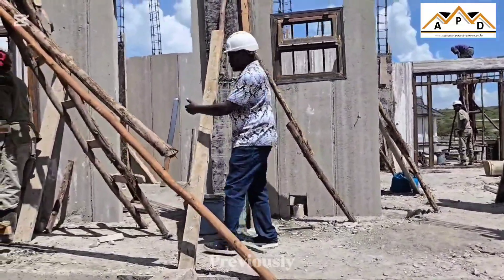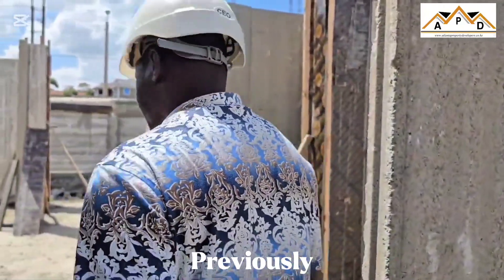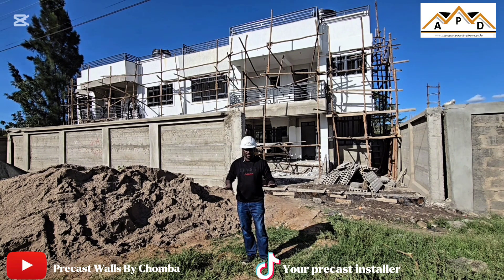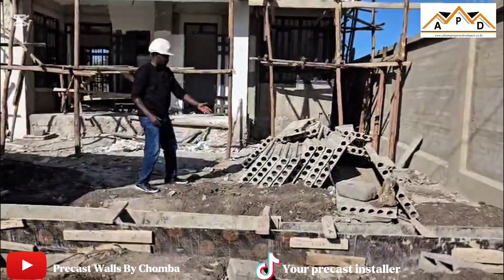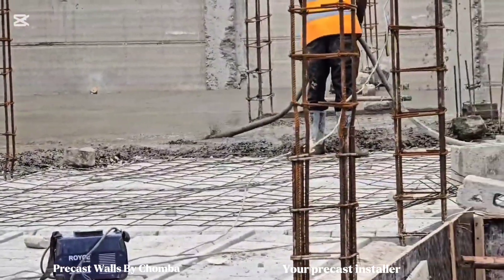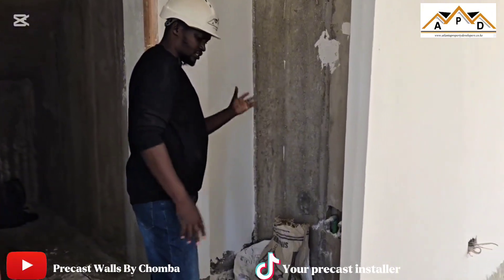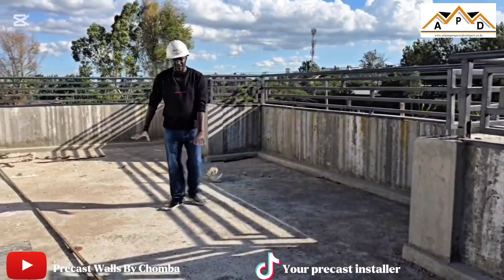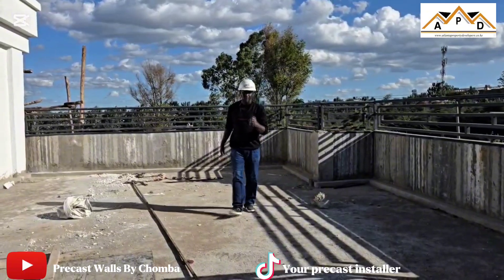CONSTRUCTION OF A TWIN 5 BED MANSION USING PRECAST PANELS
In this video we explain the process of constructing of a twin  5 bed mansion  using precast panels and beams and block.